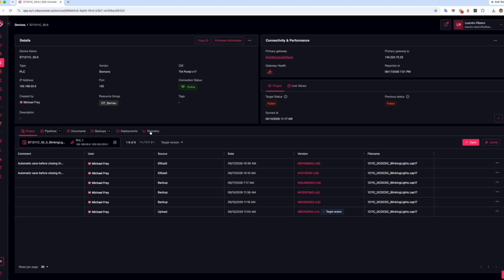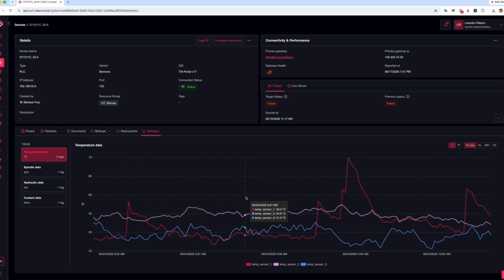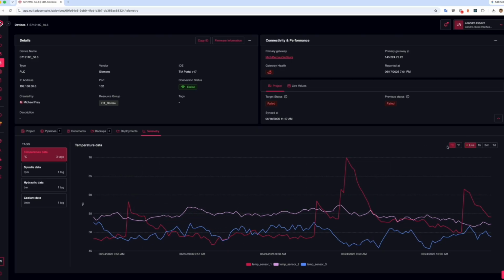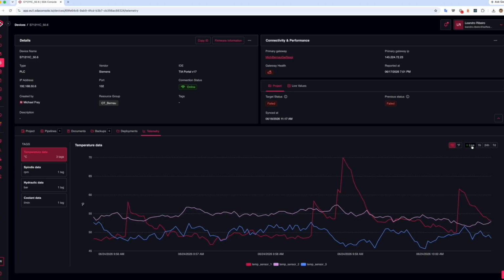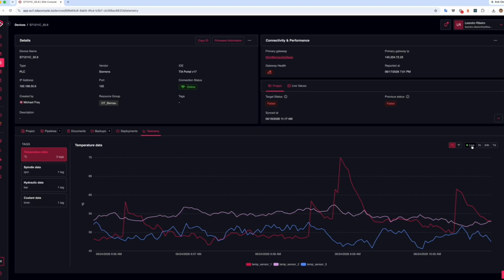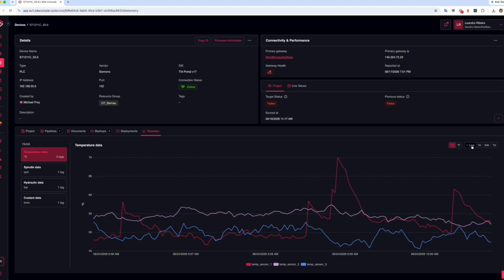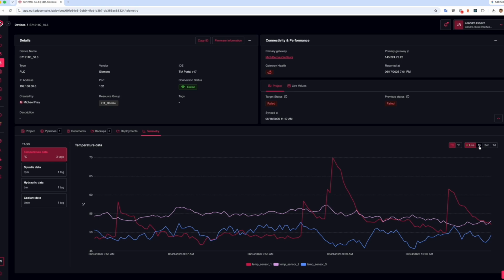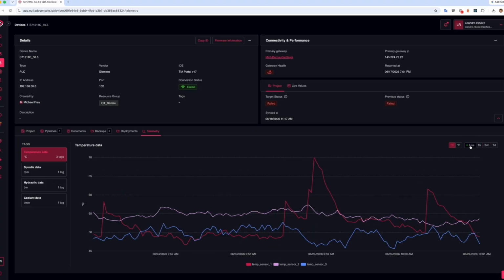Live PLC Telemetry is here - Observe Your PLC in Production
If the factory is code, a running PLC is code in production — and you should be able to observe it like any other production system.
SDA has added live value sampling for PLCs: real-time telemetry from your controllers, correlated to the exact code version running on the device. It's the missing observability layer for OT environments — and the foundation for what comes next: AI agents that reason about cause and effect and help optimize production processes automatically.
Now in private preview. Interested? Reach out directly.